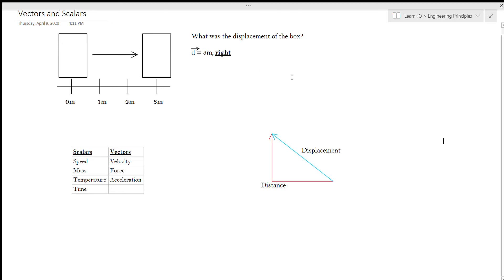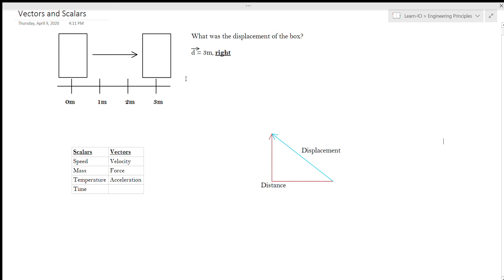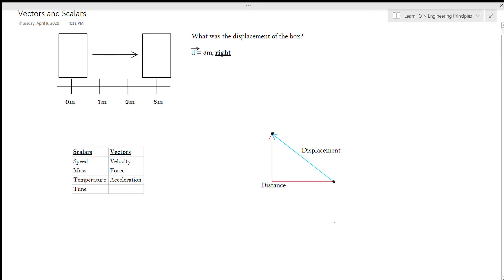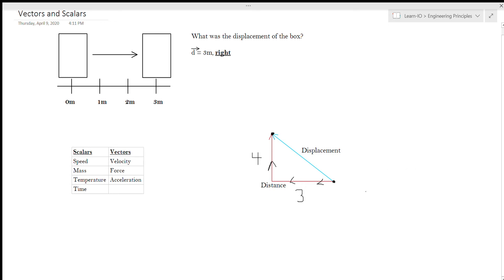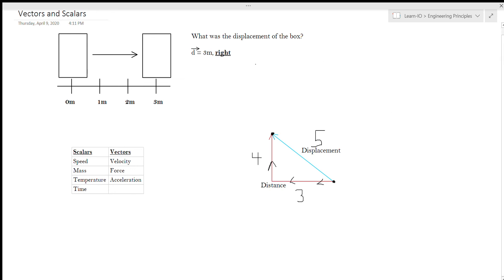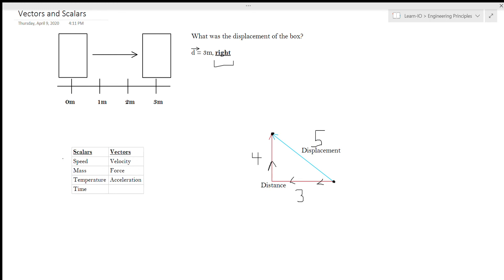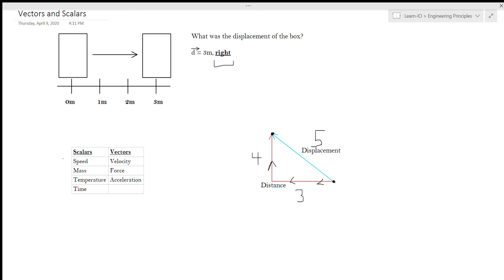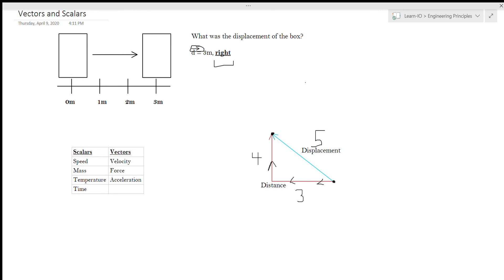Principles of Engineering Part 2: Vectors and Scalars